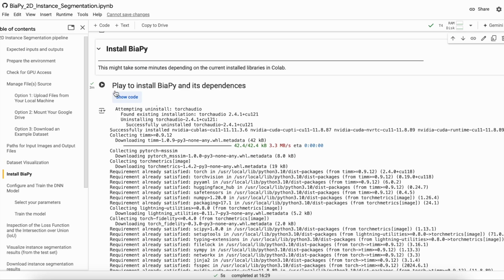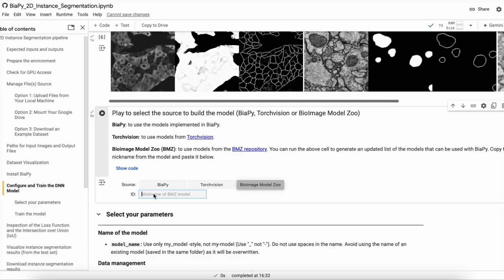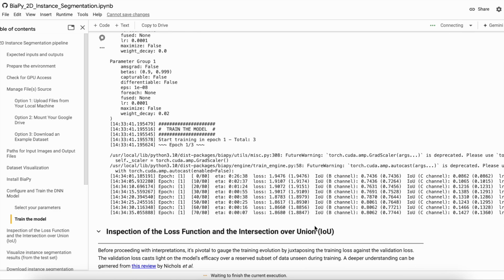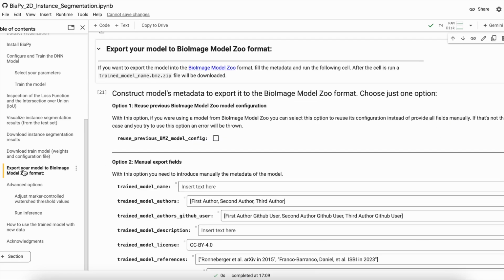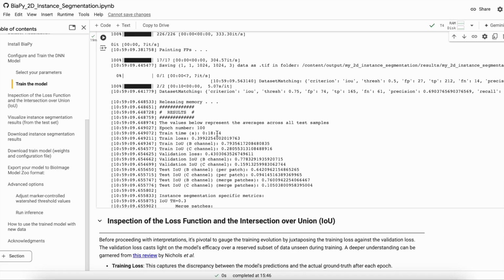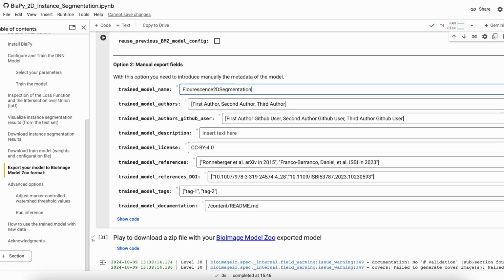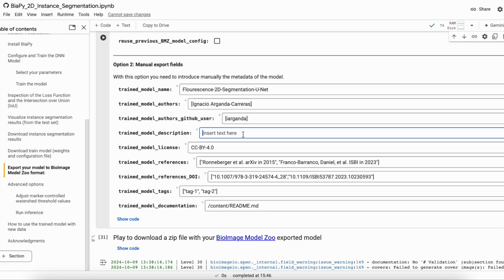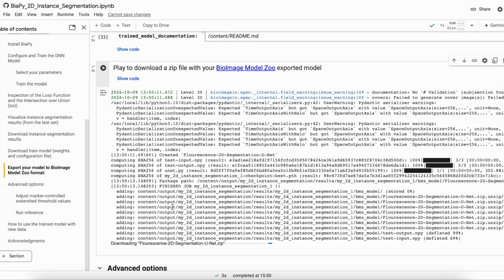BiaPy: Import & Export BioImage Model Zoo models in Notebooks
In this video, we show how to use BiaPy notebooks to import models from the BioImage Model Zoo (BMZ, and how to export models trained in BiaPy to the BMZ. In particular, we showcase how to do this using the 2D instance segmentation notebook.

The recording was done using BiaPy v3.5.3 (in October 2024).